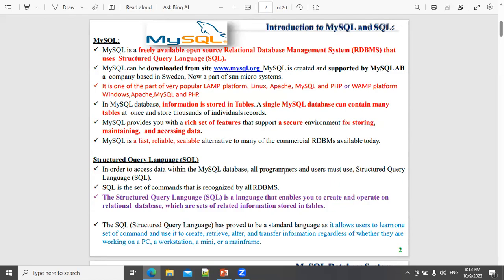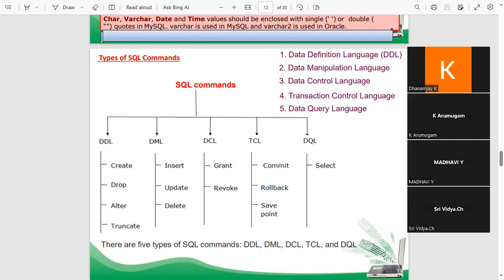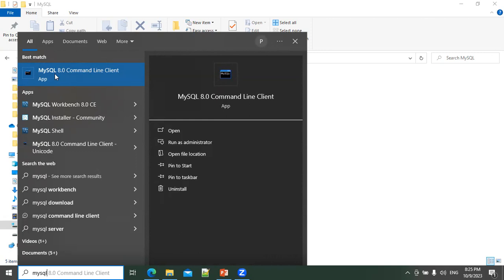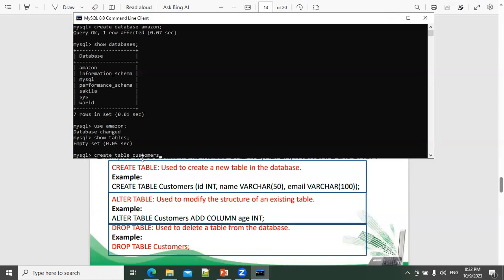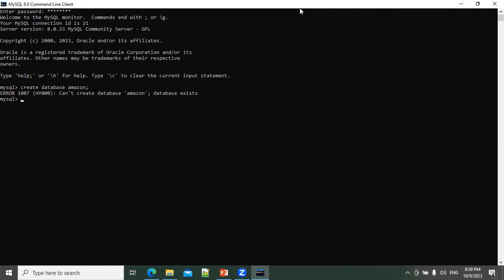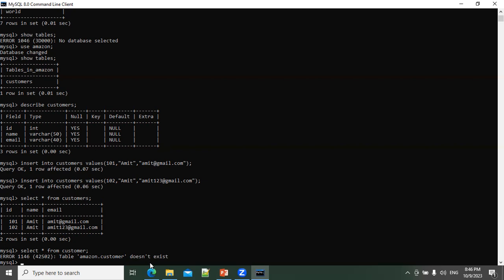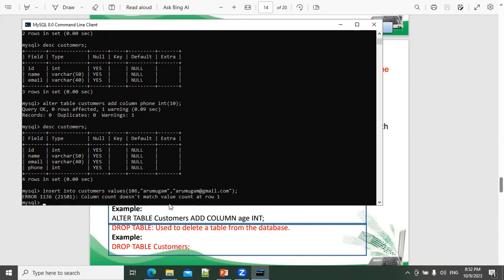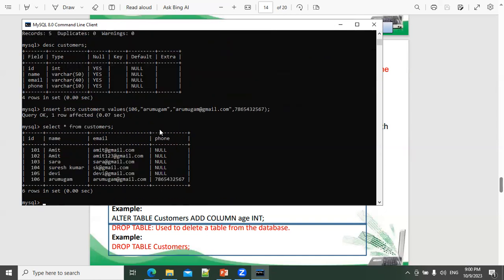Mastering MySQL: Practical SQL DML and DDL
Welcome to our MySQL database tutorial series! In this video, we'll delve into the world of SQL Data Manipulation Language (DML) and Data Definition Language (DDL) with hands-on practical examples. Whether you're a beginner or looking to brush up your MySQL skills, this video is designed to make you proficient in managing your MySQL databases.

Here's what you can expect in this tutorial:

Understanding the basics of SQL DML: SELECT, INSERT, UPDATE, DELETE statements.
Practical demonstrations of how to retrieve, add, modify, and delete data in your MySQL database.
A deep dive into SQL DDL: CREATE, ALTER, DROP statements for creating, modifying, and deleting database objects (tables, views, indexes).
Step-by-step examples to create tables, add constraints, and define relationships between tables.
Tips and best practices for writing efficient and secure SQL queries.
By the end of this video, you'll be well-versed in MySQL DML and DDL, and you'll be able to confidently work with your MySQL databases. Get ready to master MySQL and SQL like a pro!